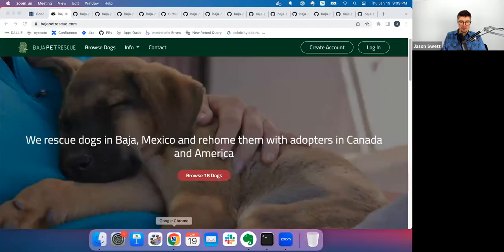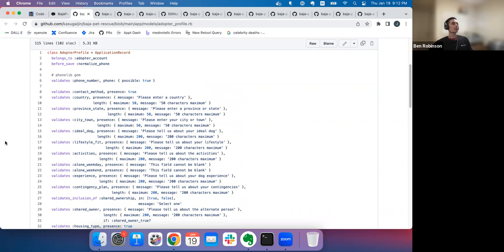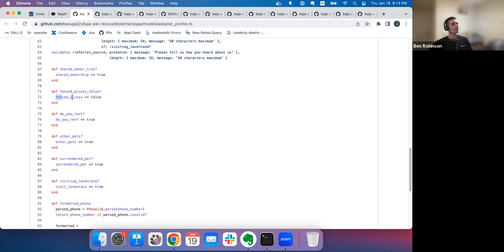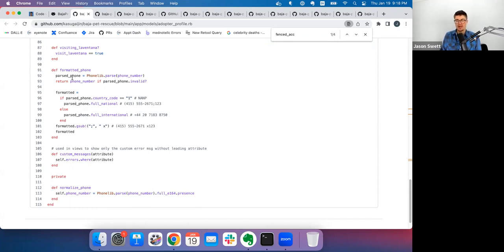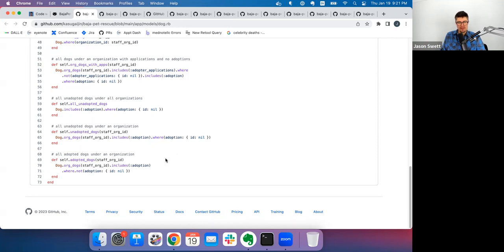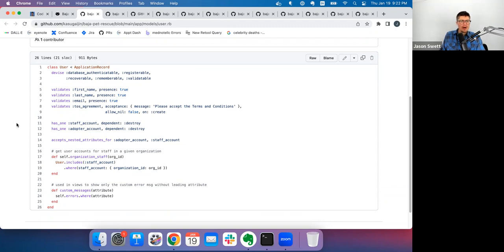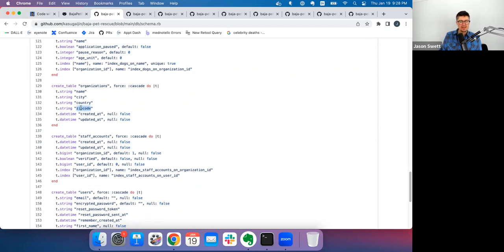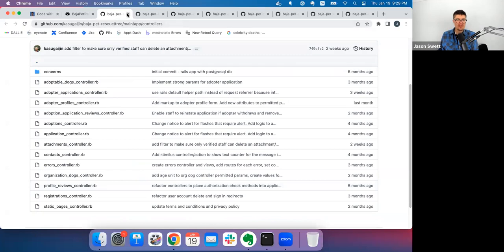Member Code Review (2023-01-19 Code with Jason Meetup session)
This is from the 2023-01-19 session of the Code with Jason Meetup. To learn more about the meetup and to sign up to attend,